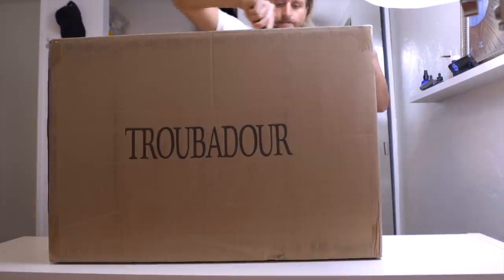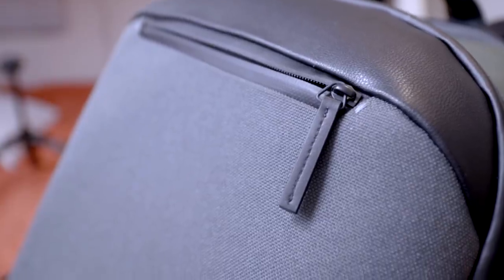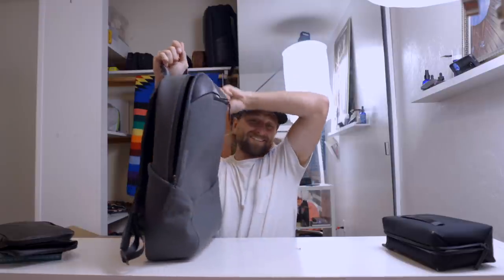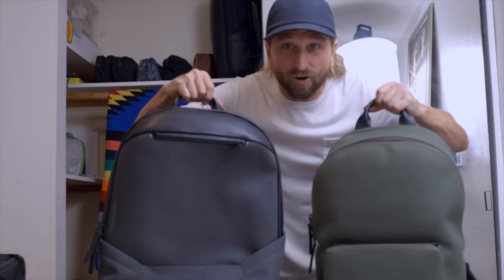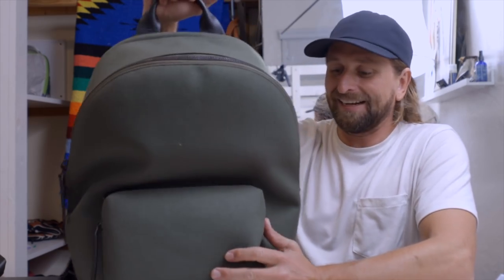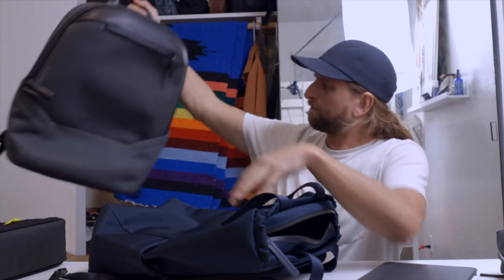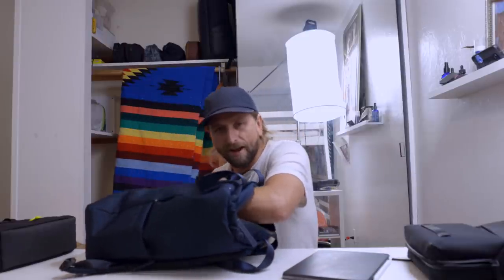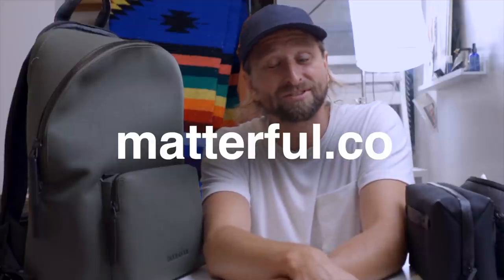4 Epic Troubadour Business Backpacks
Troubadour sent over some of their sleek suit-able backpacks (and the caboodle tech case). Enjoy 🖖

2:08 Judith Blackstone Book

2:14 Boundary Port Kit

2:26 Banana Camera Cube

11:57 Pakt Backpack

19:07 Rav Power Charger

20:22 Sennheiser PXC550

21:10 Bellroy Tech Kit